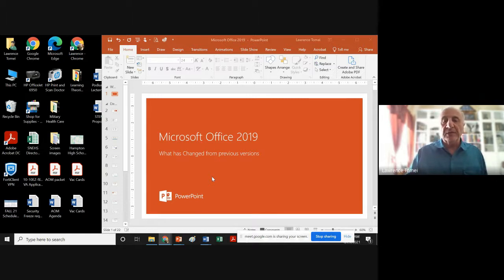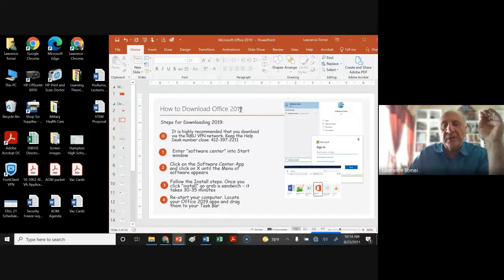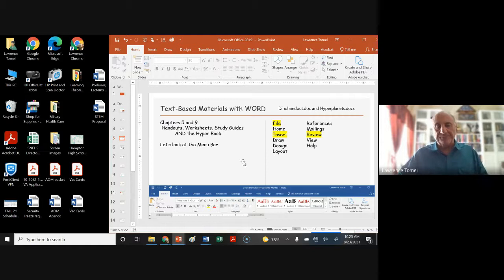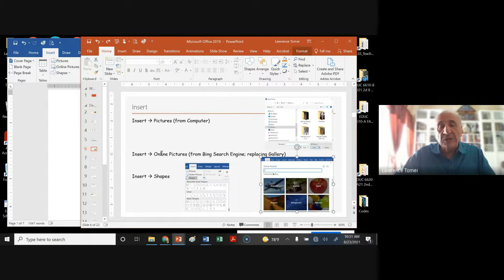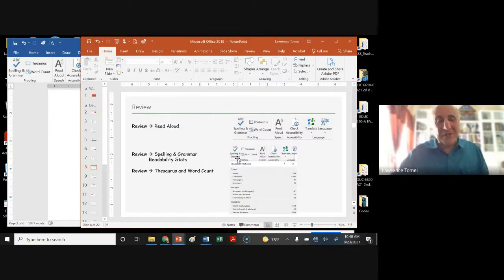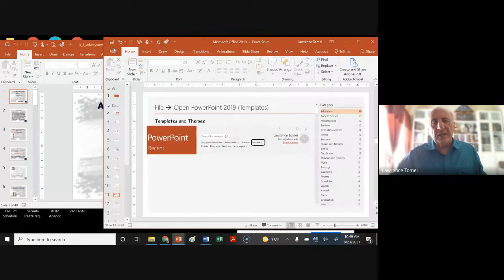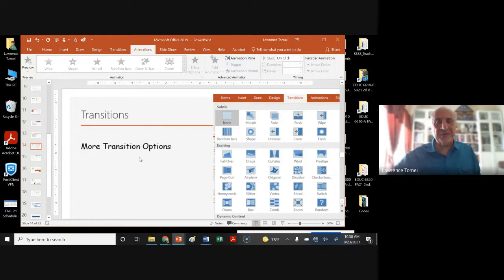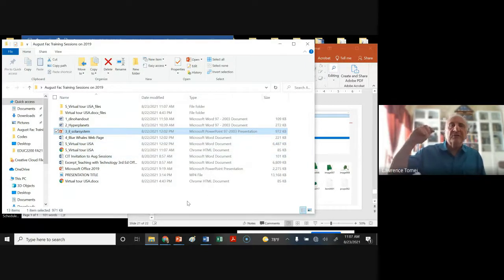HOLD Office 2019 Sync Session 2021 08 23 at 07 01 GMT 7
Examine Microsoft Office 2019: Changes and New Features